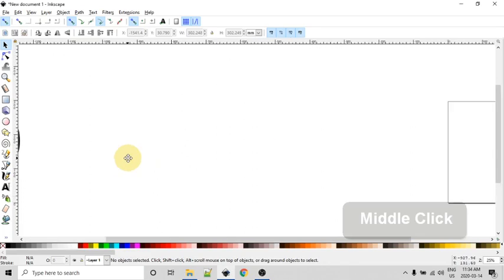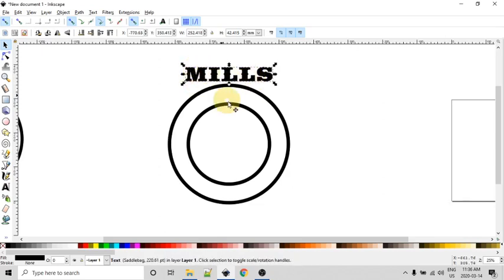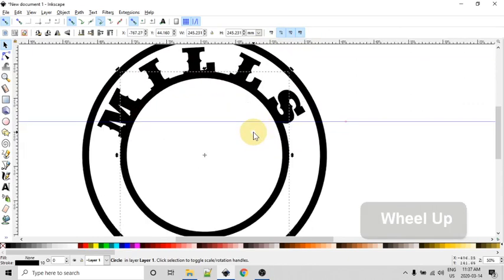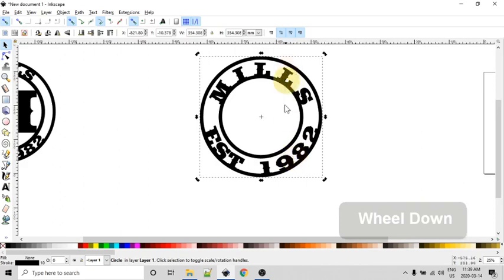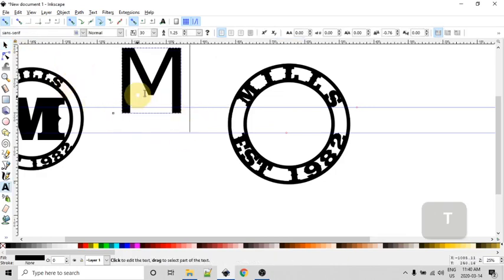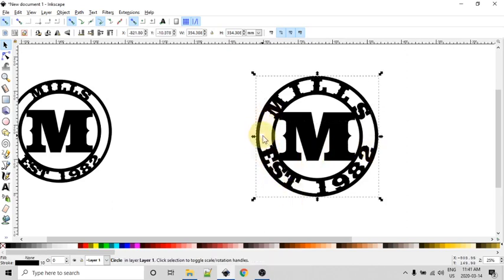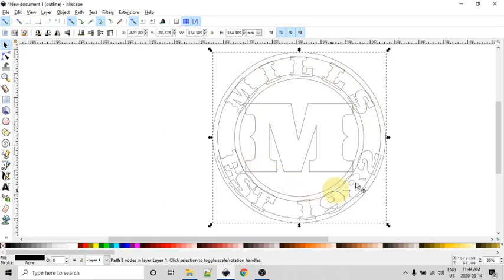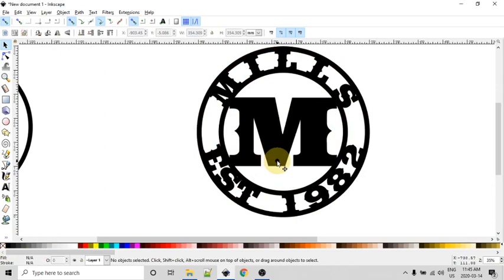Inkscape For Plasma Cutter Design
MADE WITH INKSCAPE VERSION 0.92.4

ATTENTION: newer version of Inkscape have changed the way that text to path works, as well as some other changes. I hope to release a revised version of this tutorial for the newer versions.

A tutorial on how to make a round name sign in Inkscape (for plasma) cutting.
This video shows how to put text on a path, and convert strokes to paths, and union the design elements together.